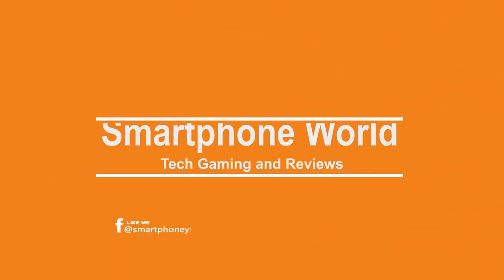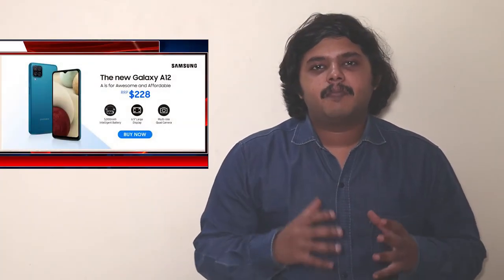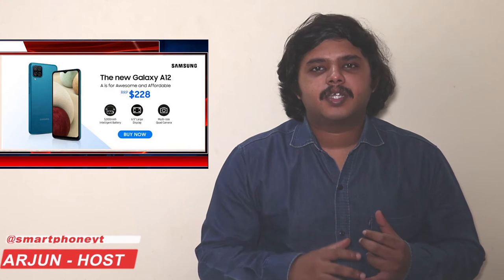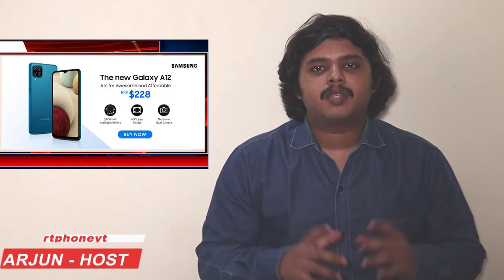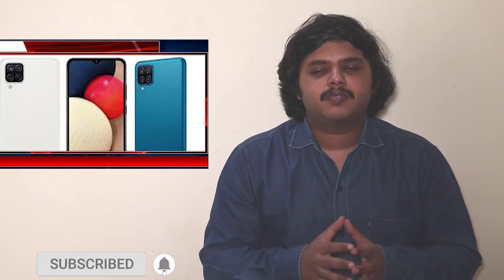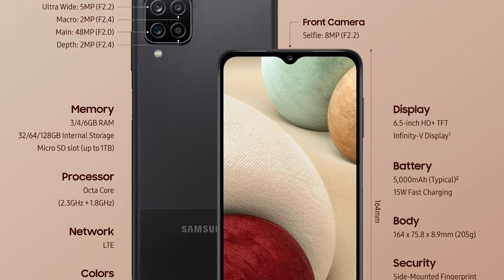Samsung Galaxy A12 tamil specs | Samsung A12 India Price tamil - 12999 | Galaxy A12 India launch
Samsung Galaxy A12Tamil specs
     Samsung Galaxy A12 Specs, full details and price revealed in Tamil. Samsung Galaxy A12 Specifications include 6.5" HD PLS LCD display, 48MP Quad camera, 15W fast charge and 5000 mAh Battery. All above info is based on Samsung Galaxy A12 leaks and rumors. Samsung Galaxy A12 processor will be the Mediatek Helio P35 12nm octacore processor. Samsung Galaxy A12 camera system will use 48MP camera sensor. Samsung Galaxy A12 launch date in India is expected to be in March 2021. Samsung Galaxy A12 India price will start from Rs.12,999. What are your thoughts about Samsung Galaxy A12 price in India, share your thoughts on comments section!!